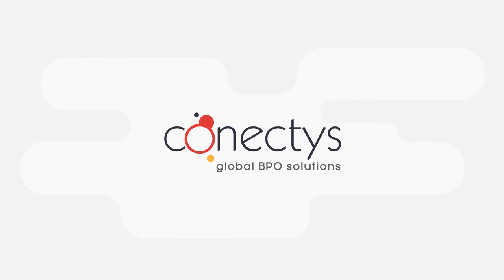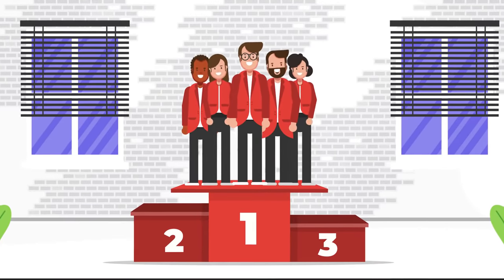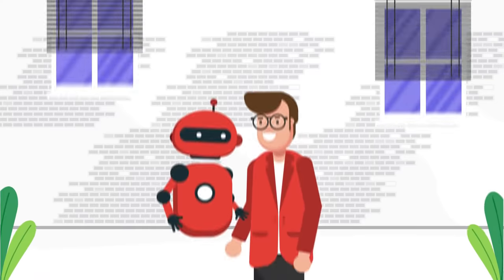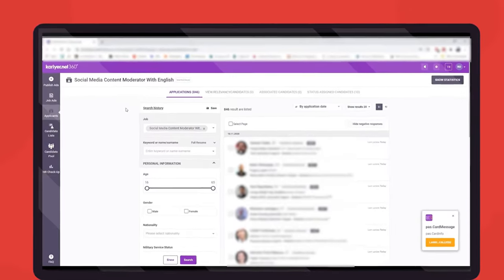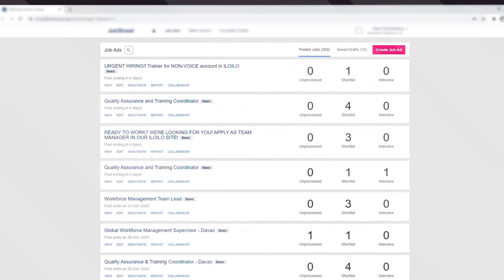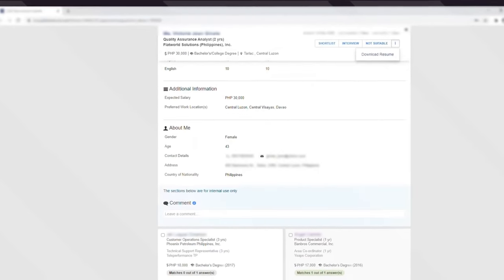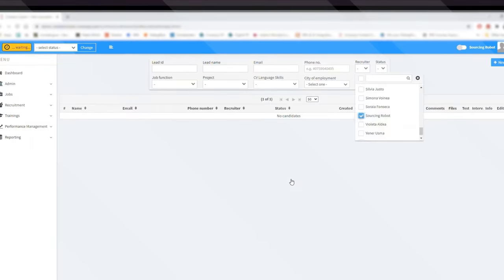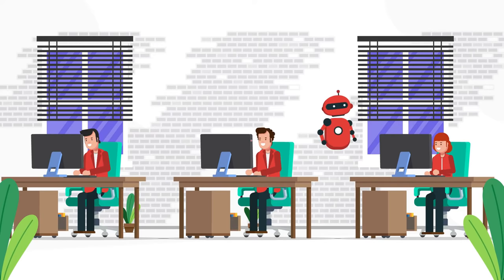Conectys' CV Aggregator Explainer Video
At Conectys, we put Robotic Process Automation (RPA) to work for our HR/Talent Acquisition team by automating the inbound CV process.